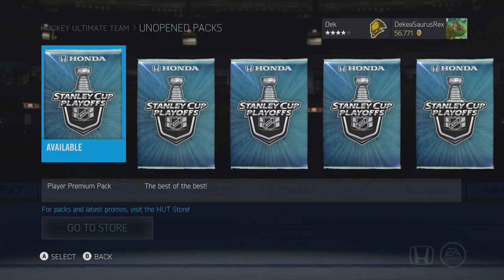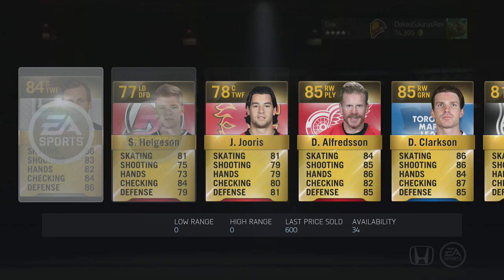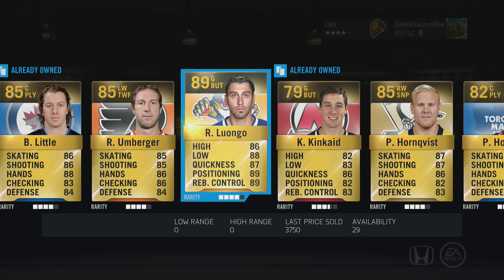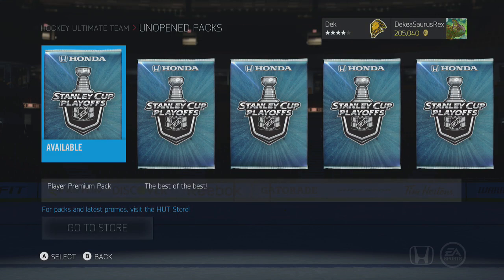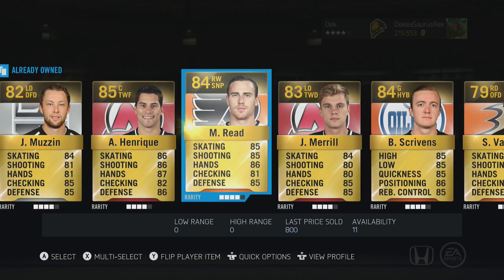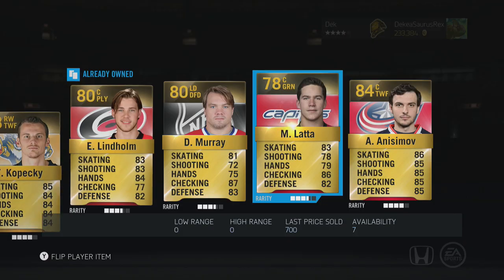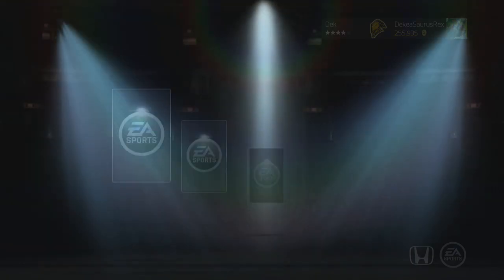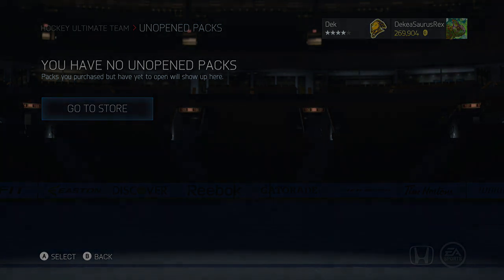NHL 15 HUT: 16 PLAYER PREMIUM PACK OPENING (90+ OVERALL)